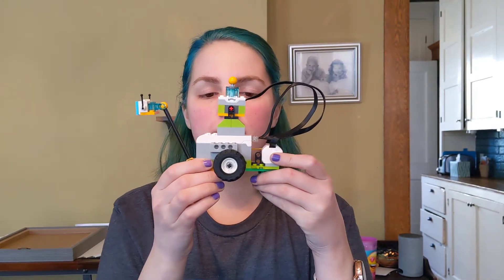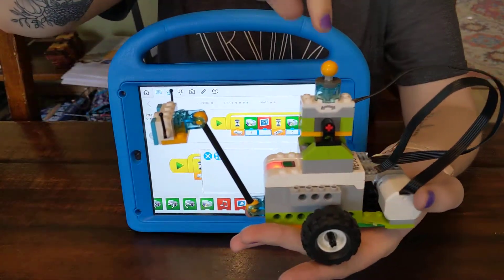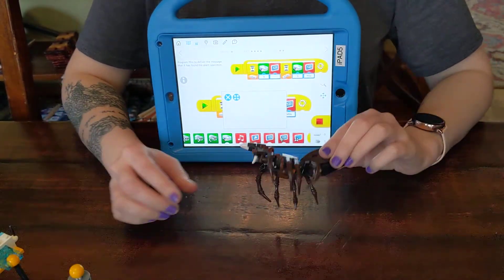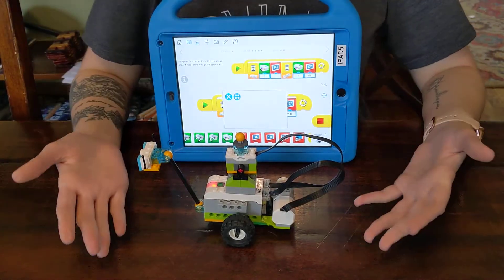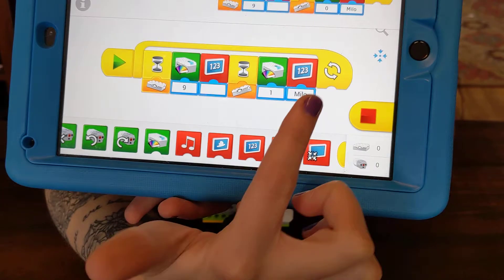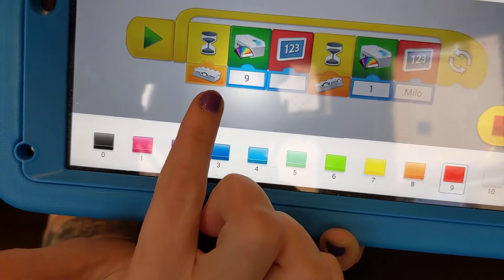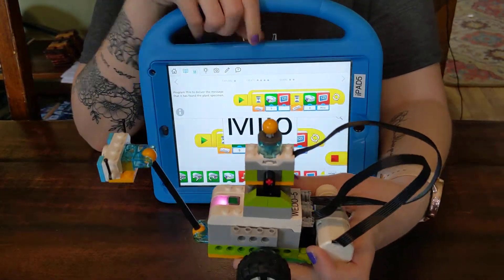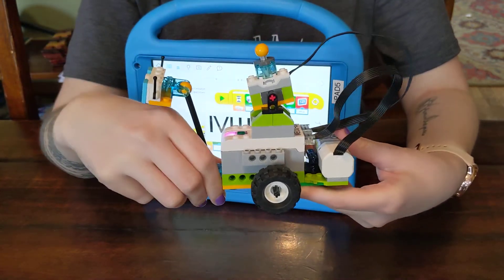Lesson 7: Milo Tilt Sensor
A createMPLS tutorial video exploring the Milo Tilt Sensor for WeDo 2.0